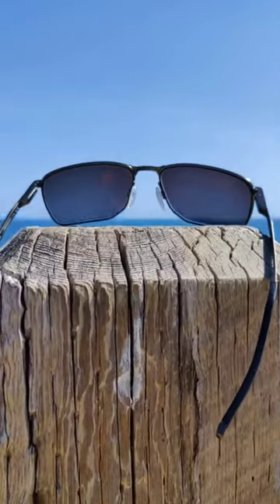Photochromic Lens: Transitions Xtractive vs. Zeiss Photofusion Extra Gray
Photochromic lenses are convenient for every day use. One common complaint is that they don't get dark behind the windshield of a car because of less UV exposure. Having Xtractive@Transitions_Lenses / Extra Gray @ZEISSVisionUSA Photofusion lenses meets your needs halfway. Darkens 30% behind the windshield of a car.